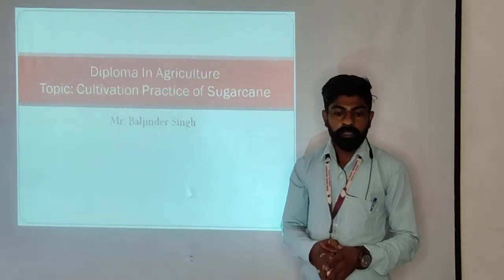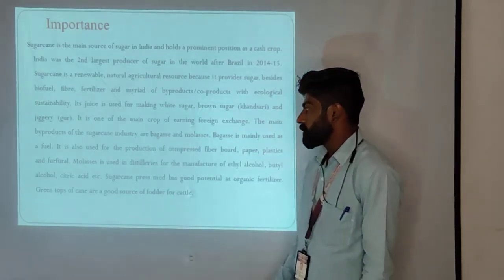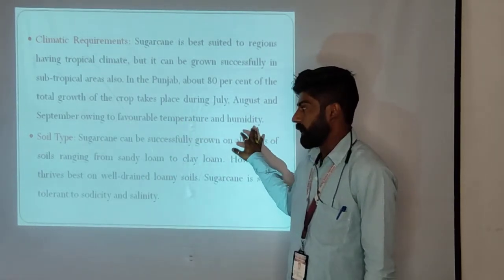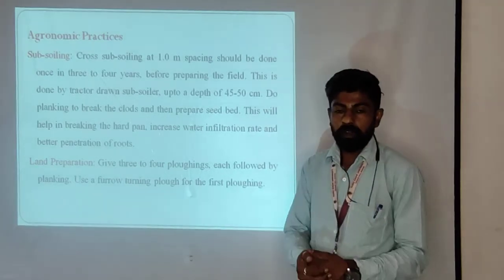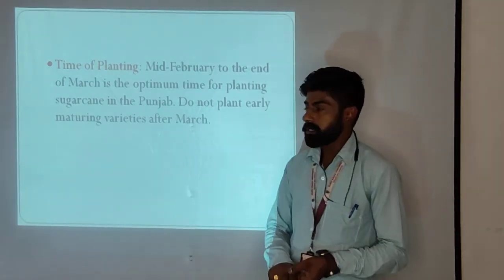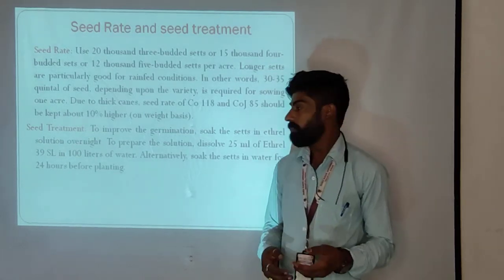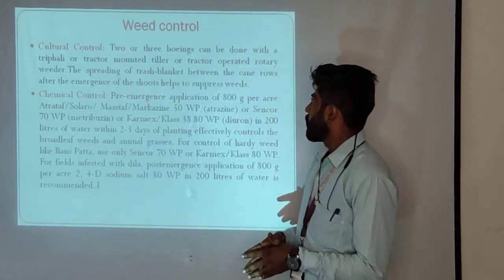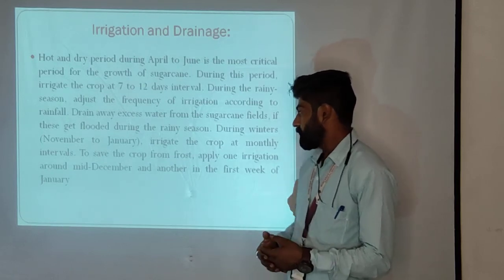Cultivation practice of Sugarcane